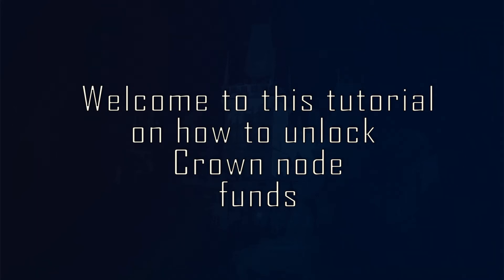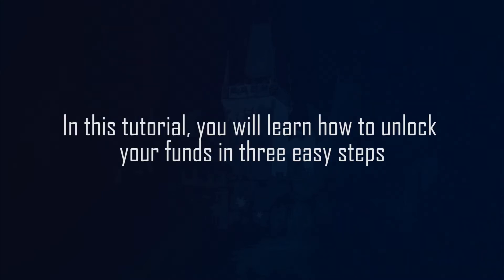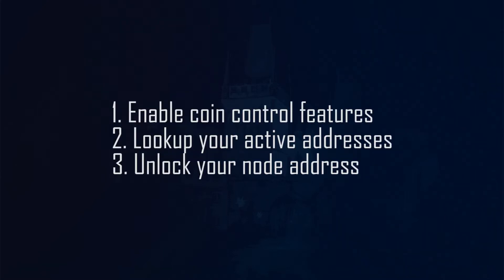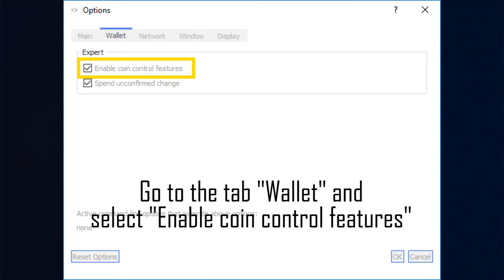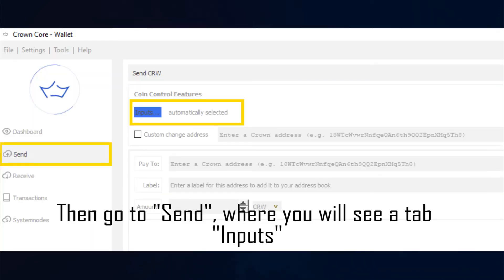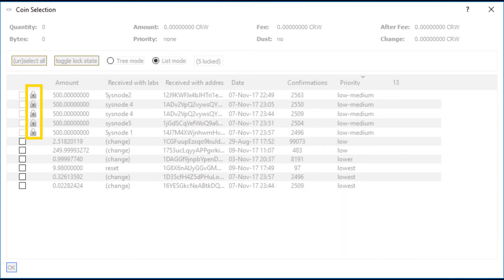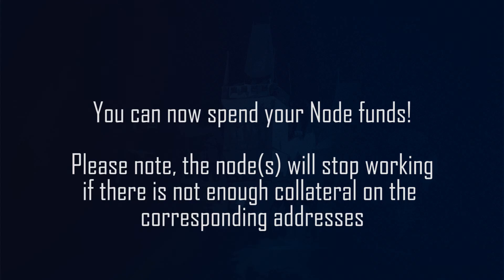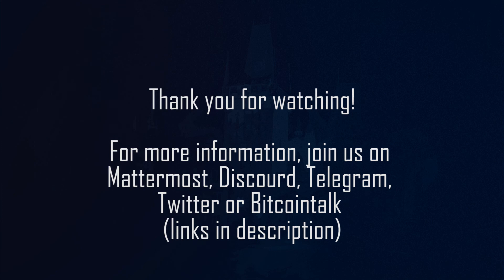How-to: Unlock Node Funds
In this tutorial, you will learn how to unlock node funds.

Artist: Nicolai Heidlas
Title: Modern